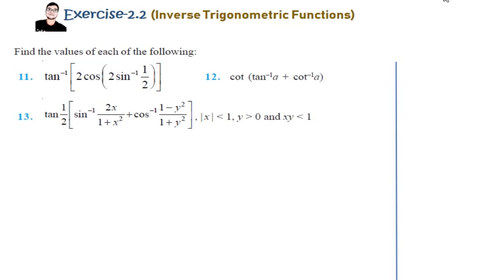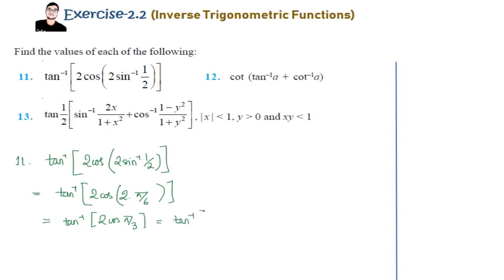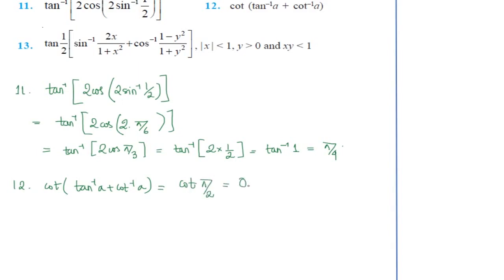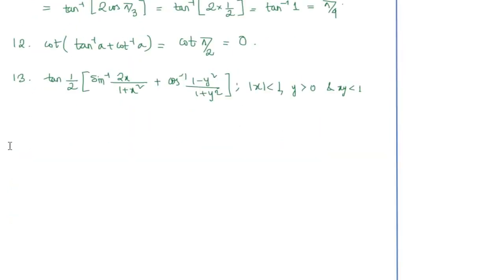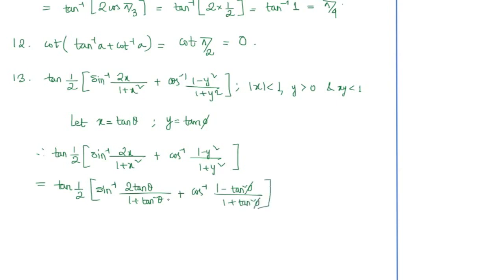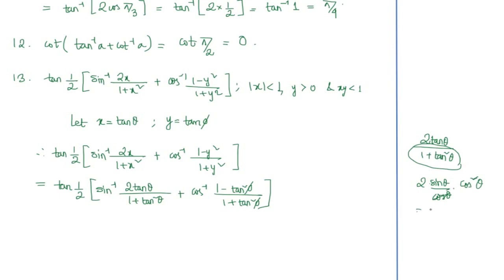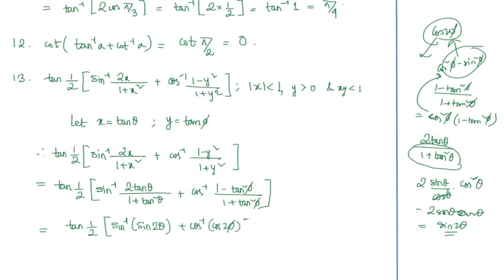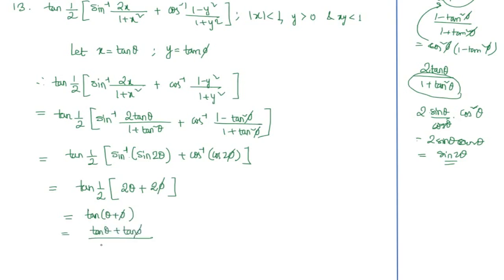Exercise 2.2, Q11,12,13|Inverse Trigonometric Functions|NCERT Class XII|Easy Explained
This video elaborately explains the questions of Ex-2.2, NCERT Mathematics Class XII